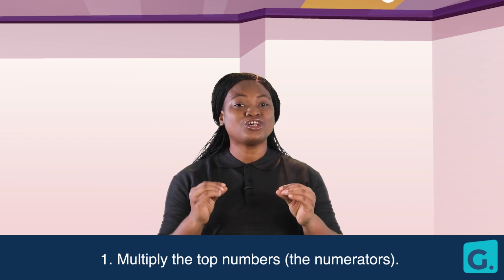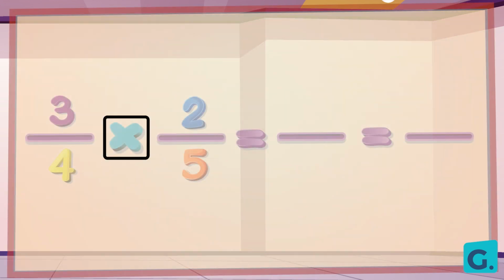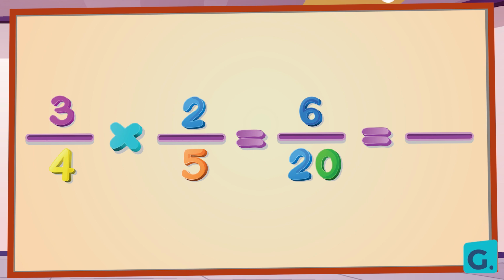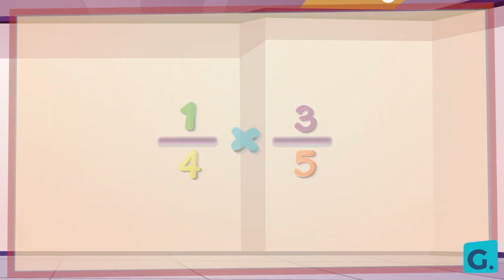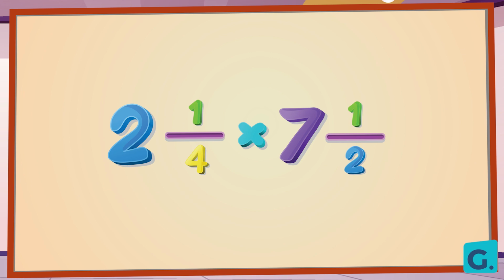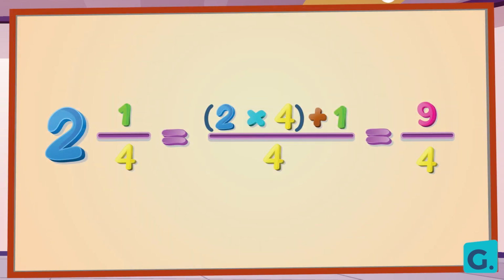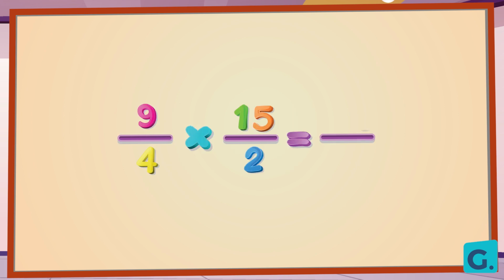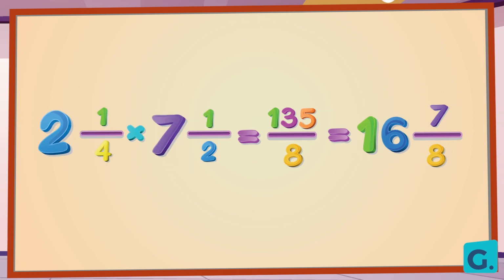Multiplication Of Fractions| For Year 6 | Grade 6 Maths| Primary School Maths | Maths for Kids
Today on our number adventure, we're going to learn a cool trick: how to mix up fractions by multiplying them!

We'll be zooming in on the top and bottom numbers of fractions, and learning a special way to multiply them together.